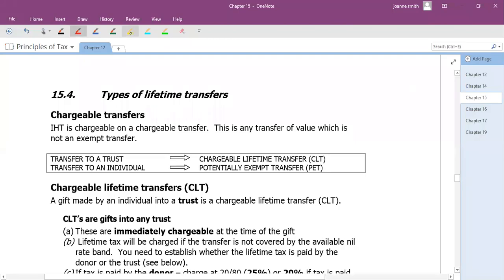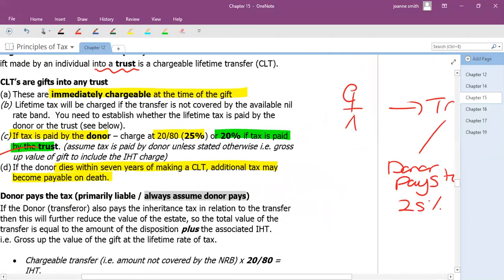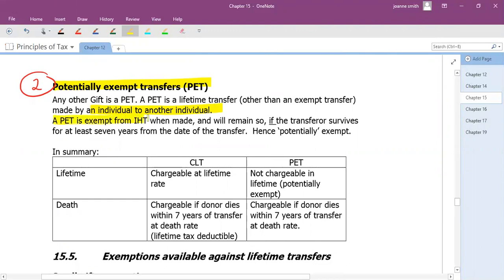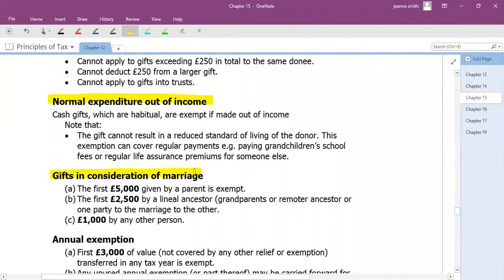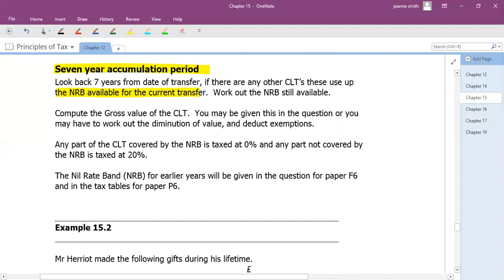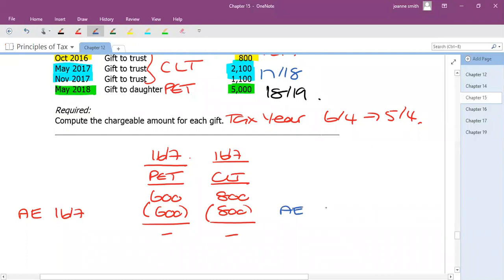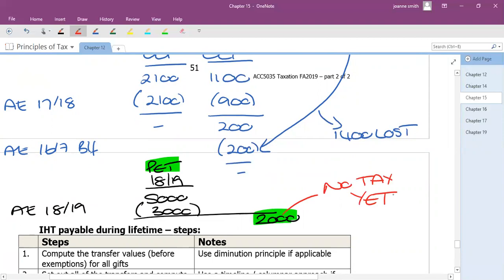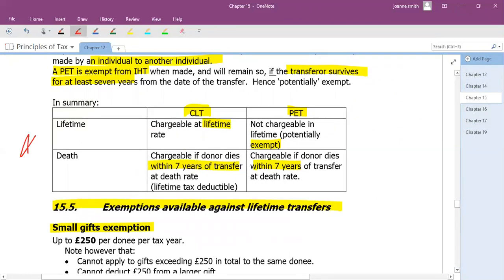Chapter 15 Types of transfer